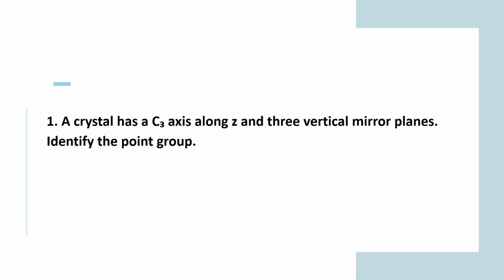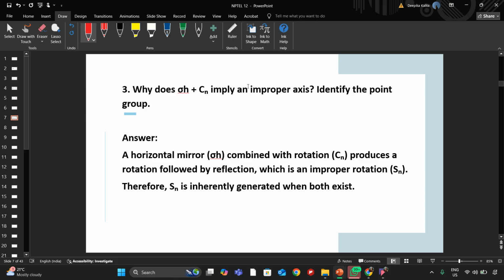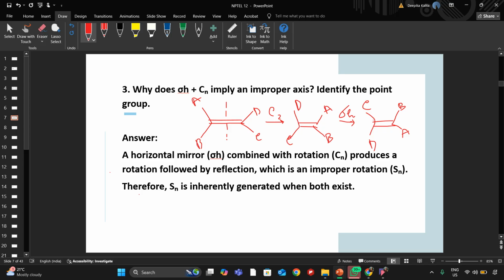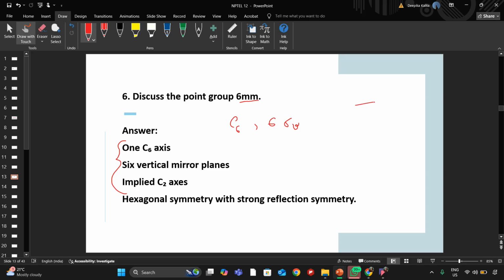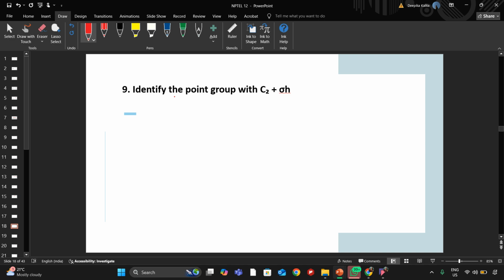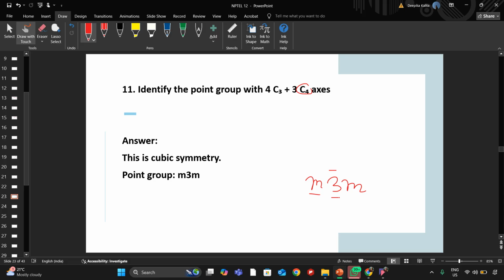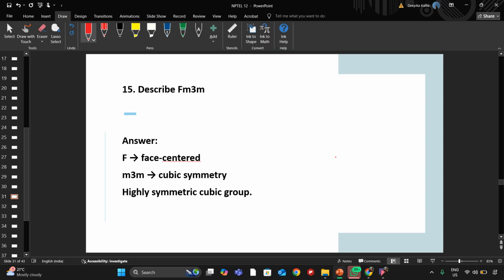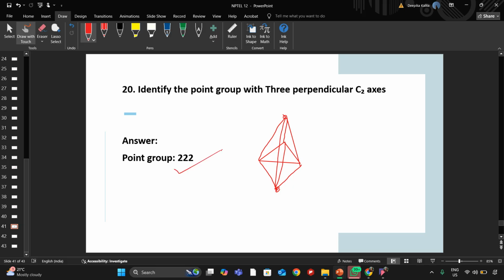Symmetry, Stereochemistry and Applications: NPTEL week 12 tutorial